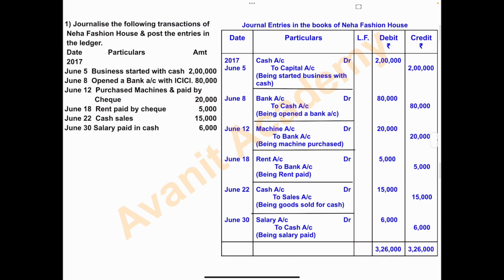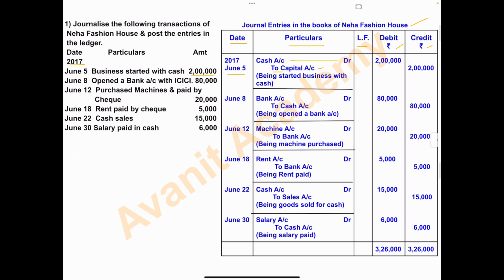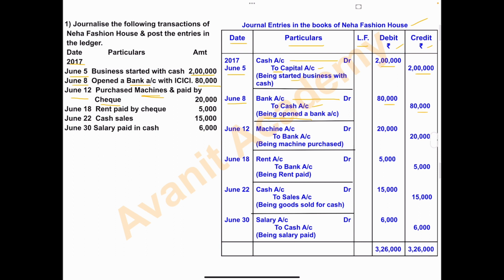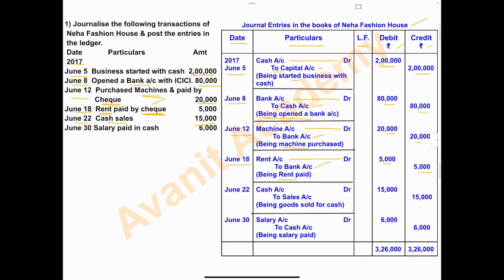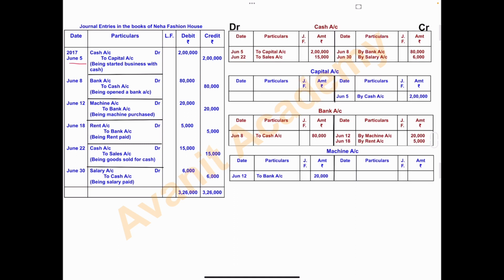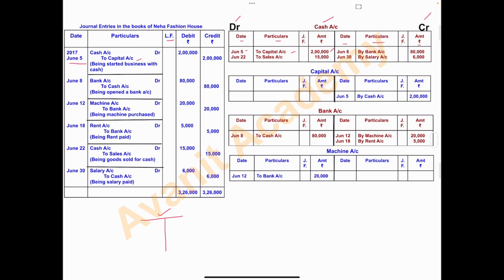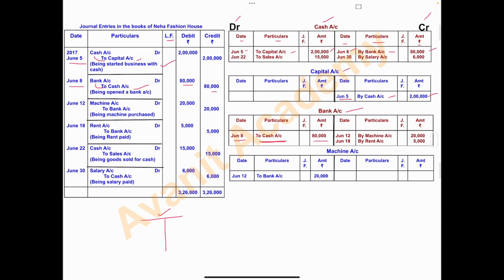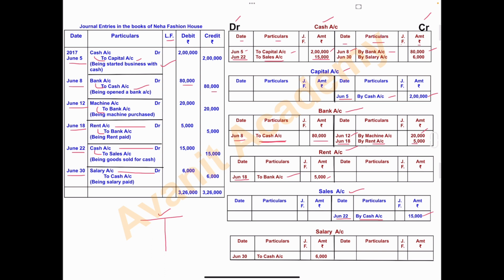Journal Entries | Ledger Posting | 1st PUC | Accountancy | Class 11 | In Kannada & English | P-1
I have solved problem on Journal Entries and Ledger Accounts
Passing Journal Entries &
Posting to Ledger Accounts
12 Marks Problem